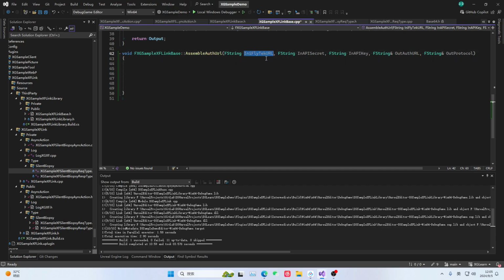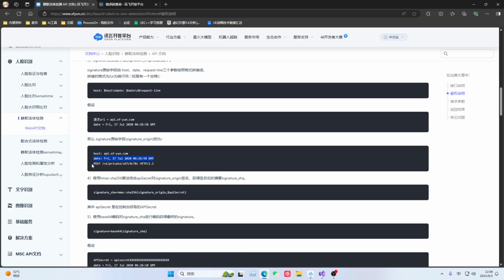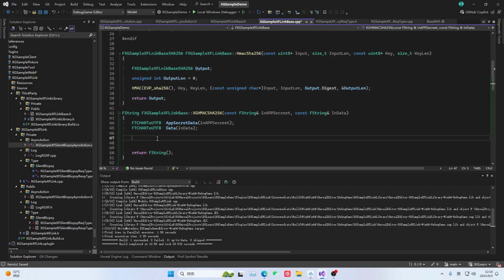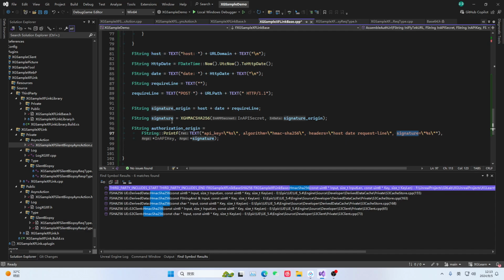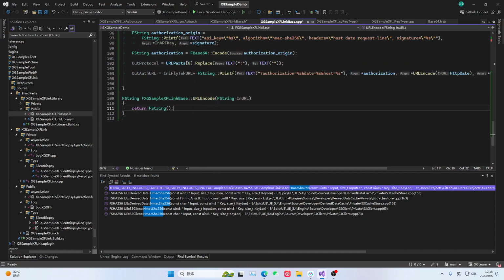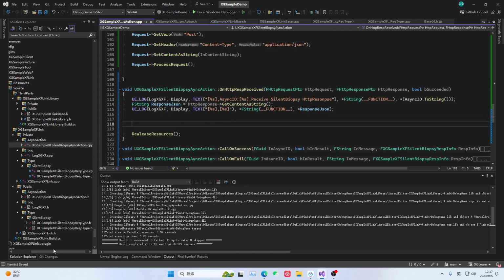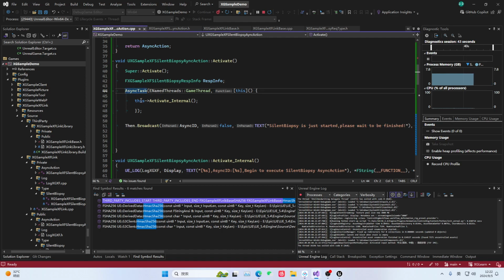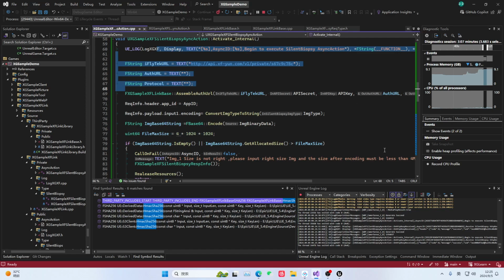UEC++ From Basics to Advanced | M27-013: Token Encryption and Image Upload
This lesson completes the encryption and upload workflow. The instructor implements the URL signing algorithm that splits the API endpoint, extracts the host and path, generates the RFC 1123 date stamp, constructs the signature string from host plus date plus request line, encrypts it with HMAC-SHA256 using the API secret, Base64-encodes the digest, and assembles the final authorization query parameter.

The lesson debugs a common issue where the async node's Activate method was missing in the subclass, causing the entire workflow to silently fail. After fixing this, the instructor tests the complete pipeline: capturing a camera image, encrypting the request, uploading to iFLYTEK, and receiving the response. The successful test confirms that the encryption algorithm and API integration are working correctly.

Students experience a realistic debugging session where a simple missing call prevented the entire system from functioning. The lesson reinforces the importance of methodically checking each component when troubleshooting multi-step asynchronous workflows.